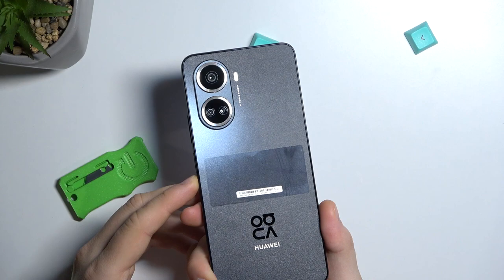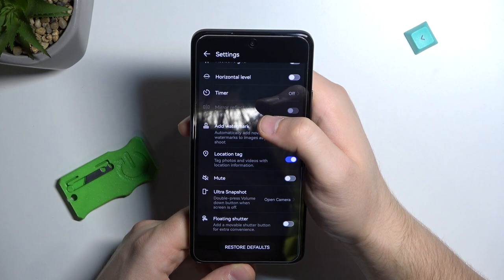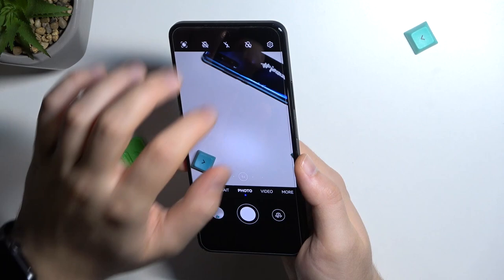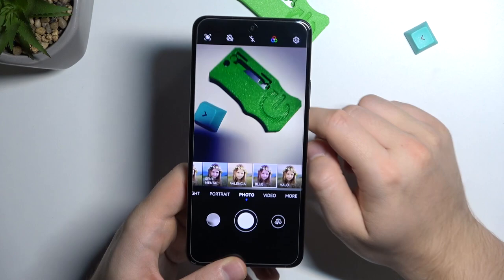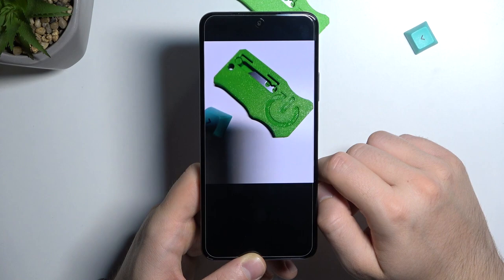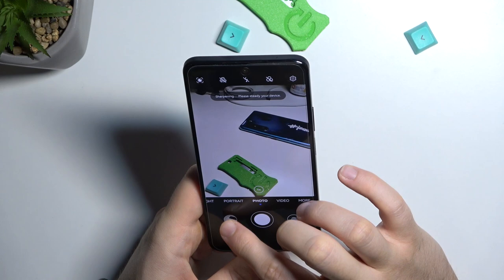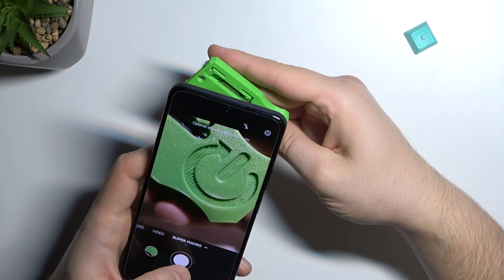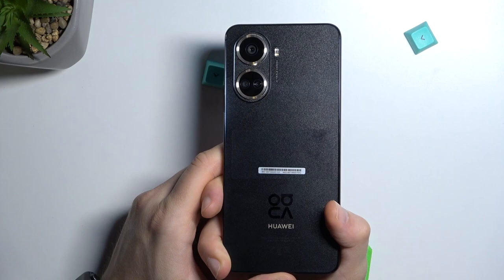HUAWEI Nova 10 SE Camera Tips Tricks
Find out more info about HUAWEI Nova 10 SE:
In this tutorial, we want to show you the best camera tricks on the HUAWEI Nova 10 SE. Our expert will show you all the basic and advanced camera options, thanks to which you will take perfect photos and videos. Visit our YouTube channel if you want to know more about HUAWEI Nova 10 SE.

How to use the best camera tricks on HUAWEI Nova 10 SE? How to find the best camera features in HUAWEI Nova 10 SE?